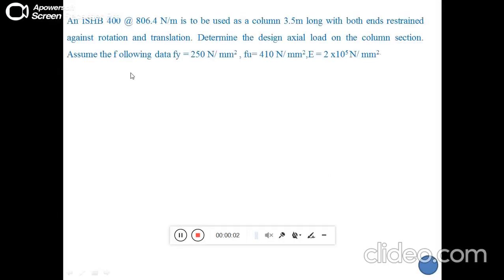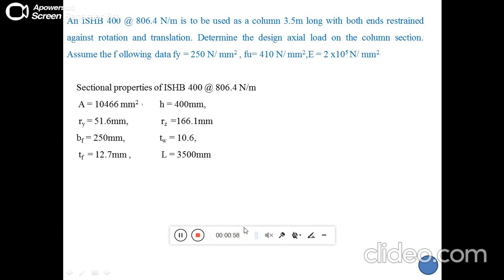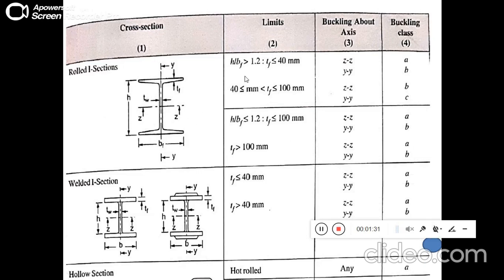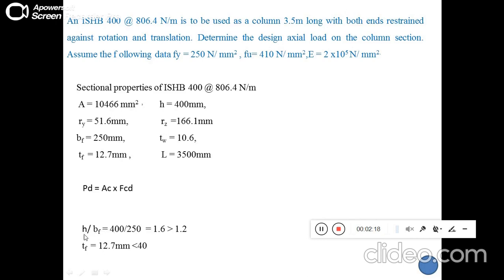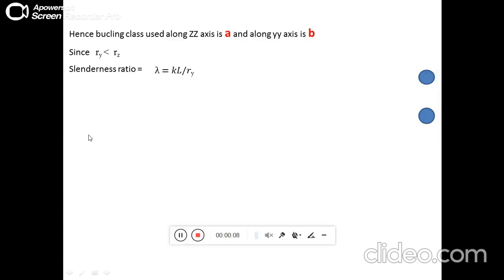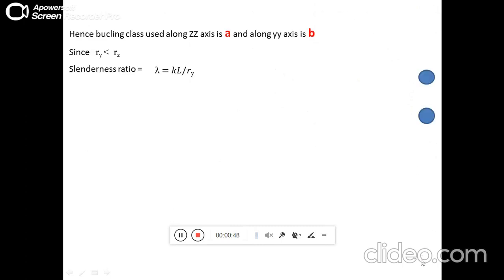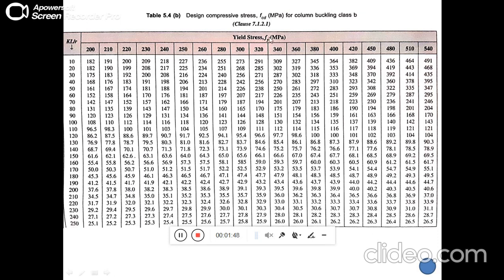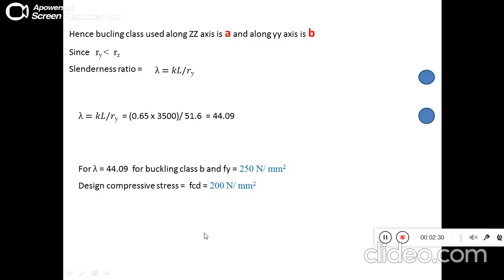17CV62 Module 3 compression member